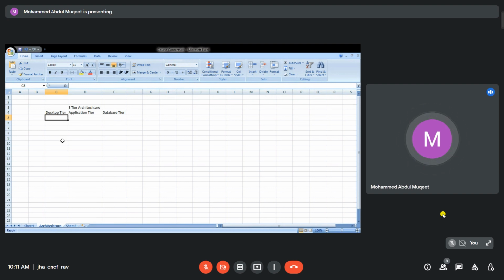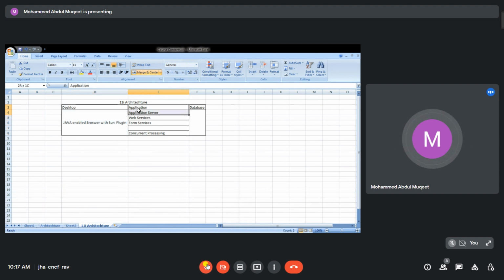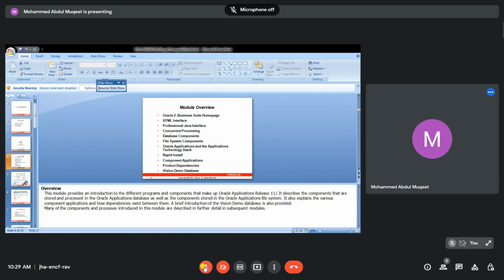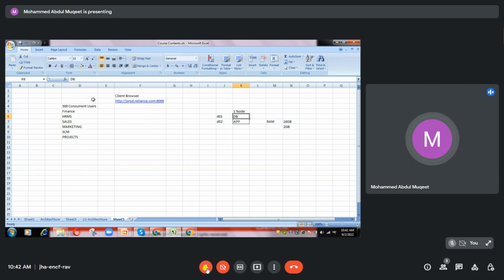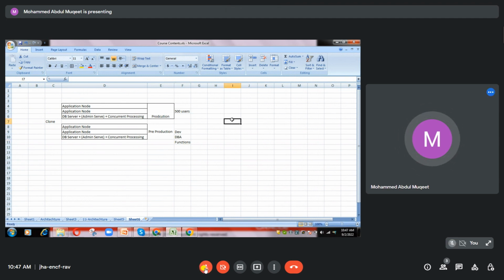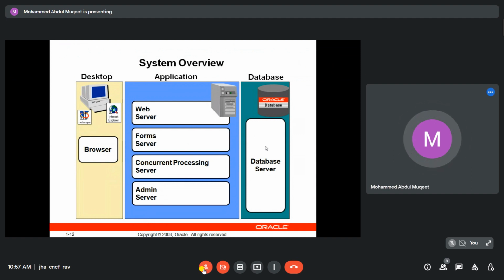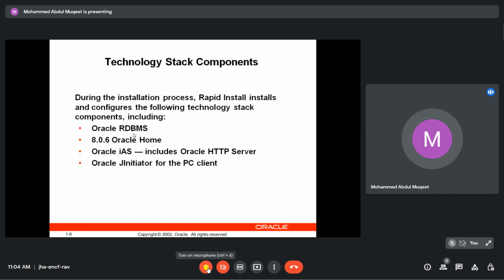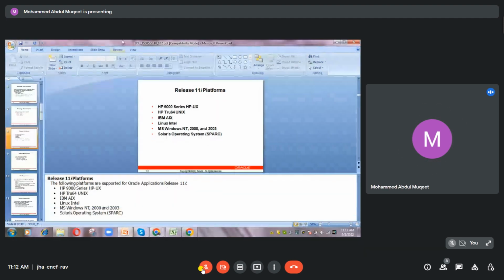APPS DBA CLASS 2 SEP2